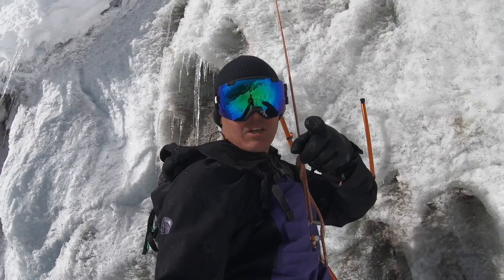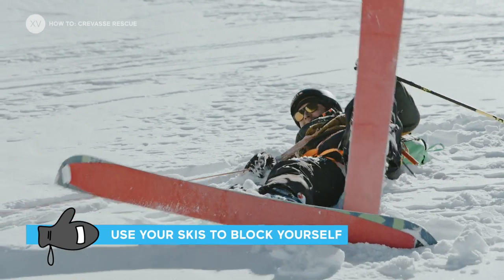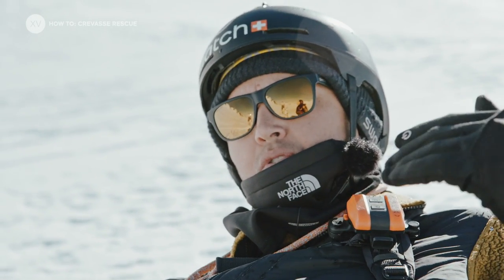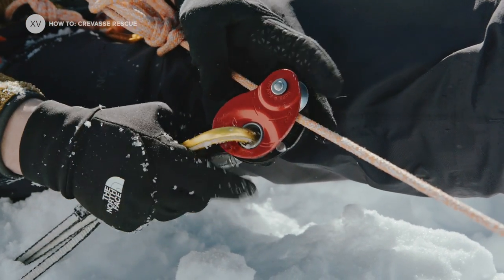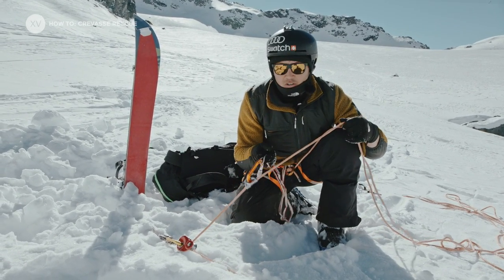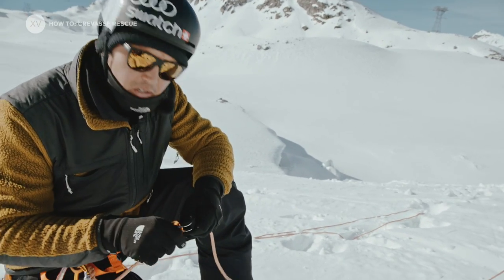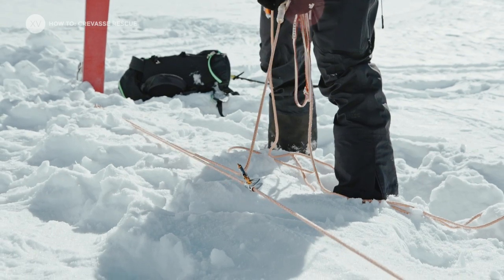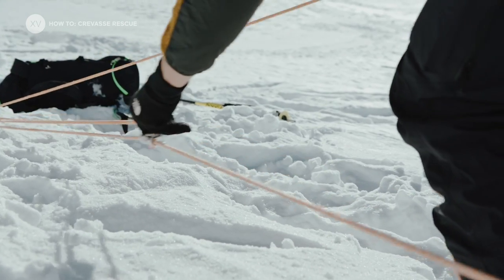HOW TO CREVASSE RESCUE with Xavier De Le Rue | How To Xv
If you are crossing glaciers, it is worth knowing how to undertake a crevasse rescue, something hopefully you never have to use, but worth having in your toolkit.
In this episode of How To Xv I go through the steps of how to rescue someone who has fallen in a crevasse. Covering the steps you have to take, securing yourself, creating an anchor and belaying, this video will give you a basic overview of what to expect, but the reality is you need to get out there and practice this, because if / when it happens, just knowing the theory will only get you so far.

Edit by: Tim Burgess
Motion Graphics by: FX Pergola.
Thanks to: Swatch, Smith, Rossignol & Crosscall.